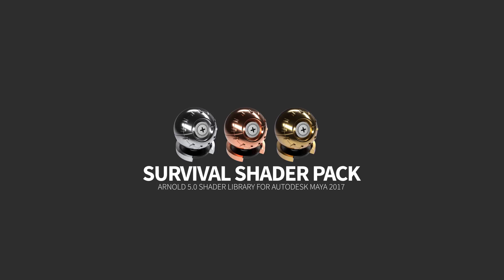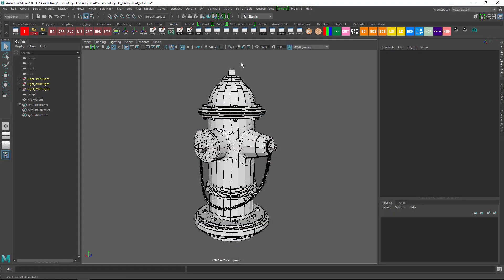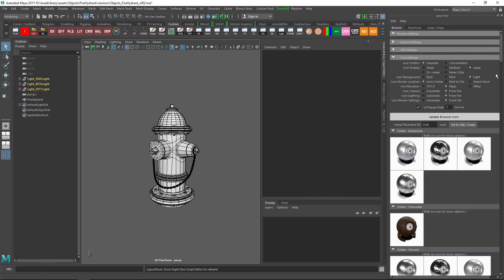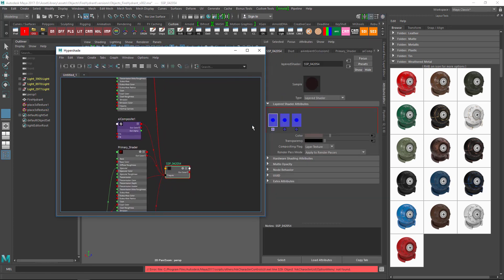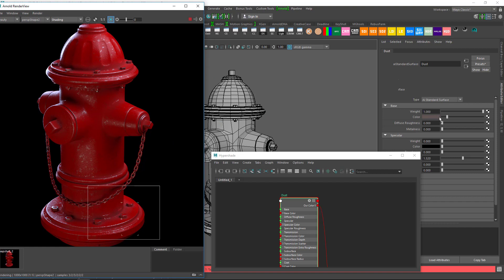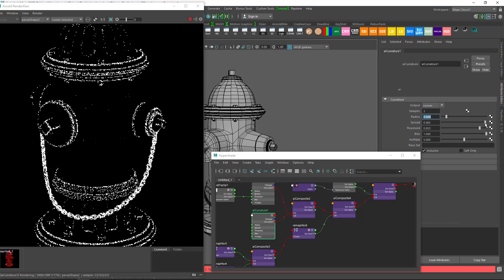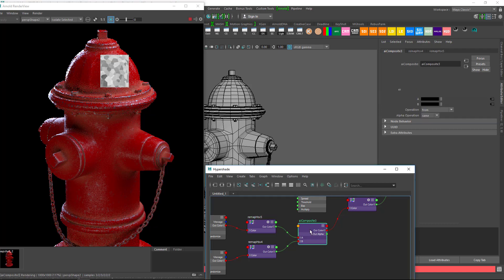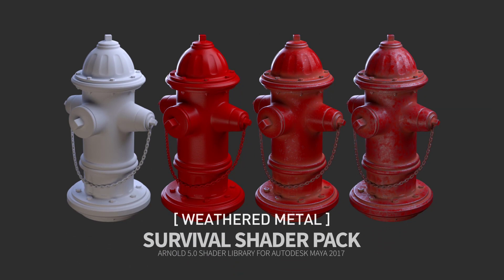Autodesk Maya - Arnold | Texturing Fire Hydrant - Procedural Weathered Look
A quick demo to show how quick you can texture a fire hydrant model using Survival shader pack's procedural weathered metal shader.